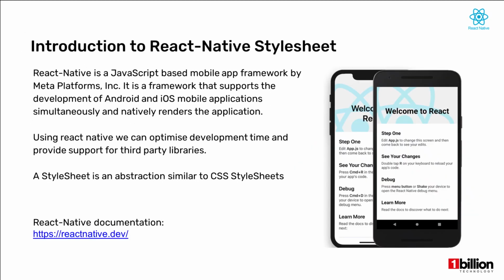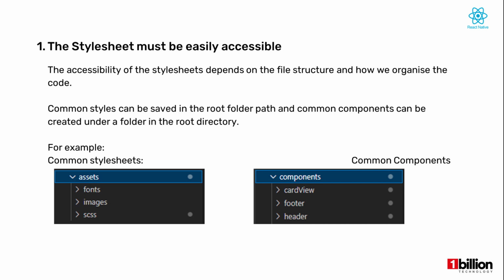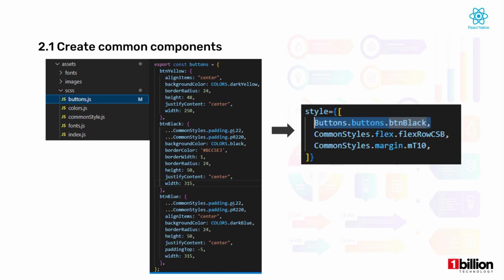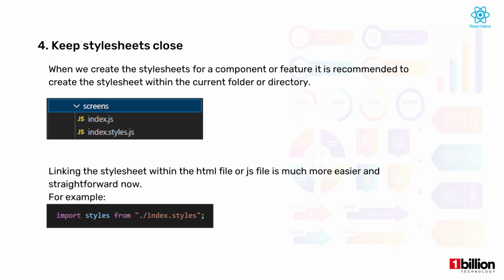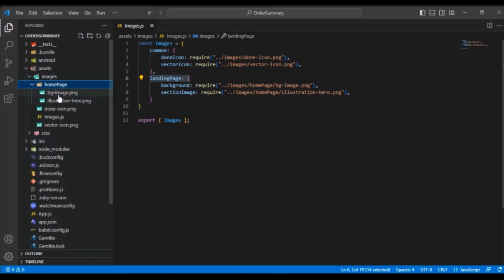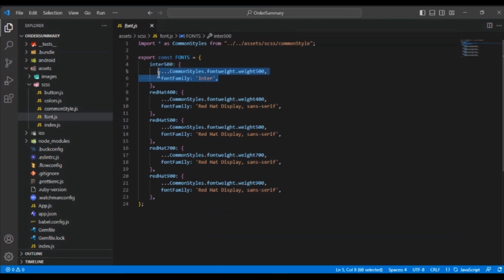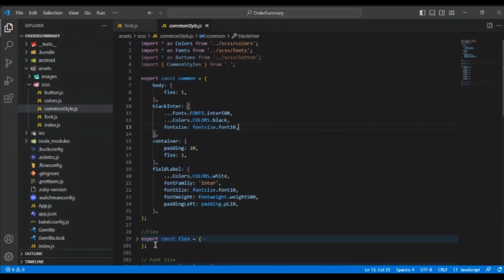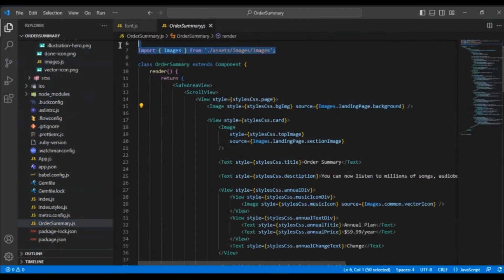Tech Talk: Best Practices with React Native StyleSheet by Amaniya Faizal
This tech talk provides an overview of React-Native Styles, Best practices in React native, How can we implement these best practices and other related topics. It is conducted by 1 Billion Tech's Associate Software Engineer - UI, Amaniya Faizal.

0:00 Introduction
0:29 Introduction to React-Native stylesheet
1:09 React vs React-Native
1:39 What are the best practices and why follow them?
6:55 How to implement these best practices